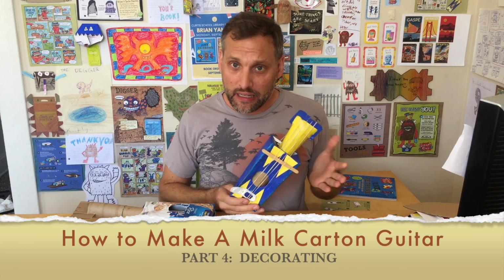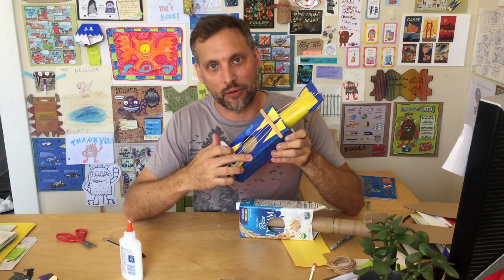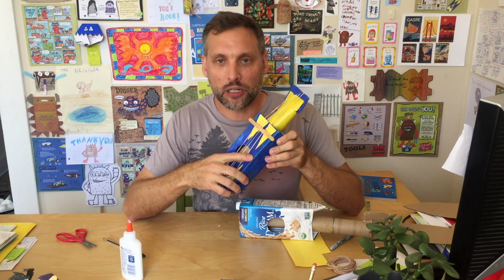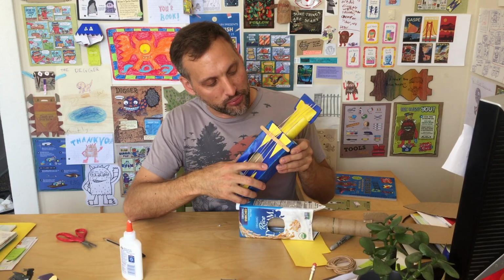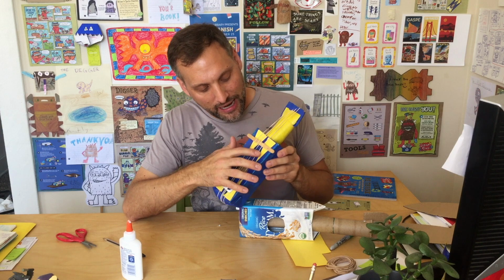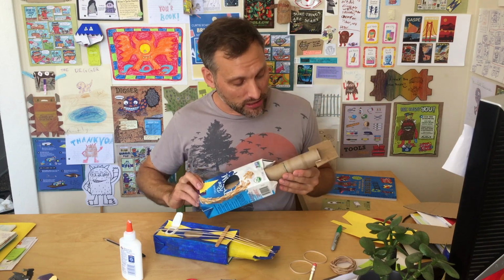How to Make a Milk Carton Guitar - PART 4: ScrapKins DIY for Kids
ScrapKins DIY Recycled Art Projects for Kids - Easy and FREE Using Junk You Have at Home!

For today’s video, I’m showing you how to Turn a milk or juice Carton into a Guitar you can strum! This is Part 4. Ask a parent to help you with cutting.
WATCH THE NEXT VIDEOS to FINISH BUILDING YOUR GUITAR.

Keep creating,
Brian Yanish, ScrapKins creator

MORE SCRAPKINS?  Get a Copy of our Books and Make More Projects At Home!